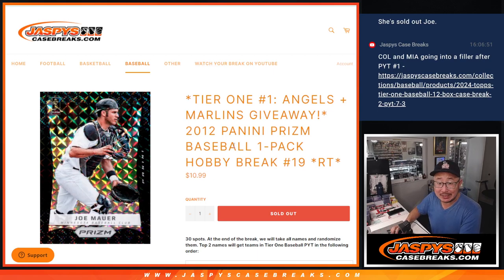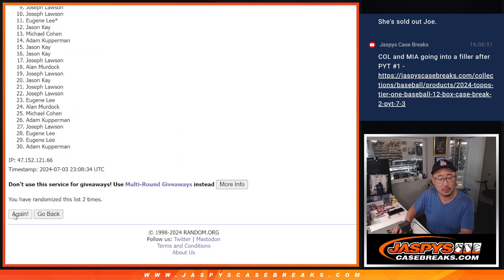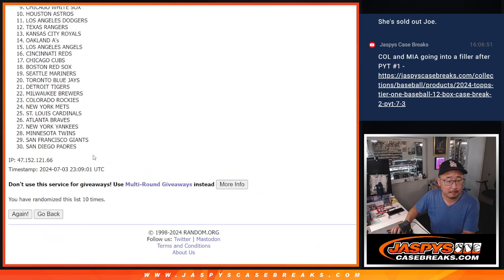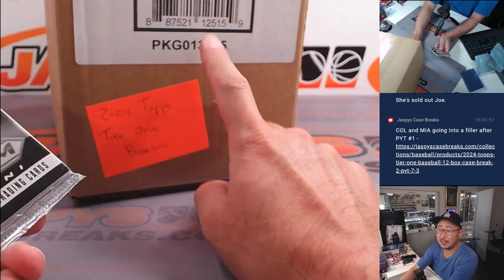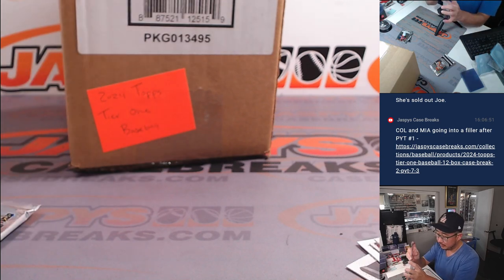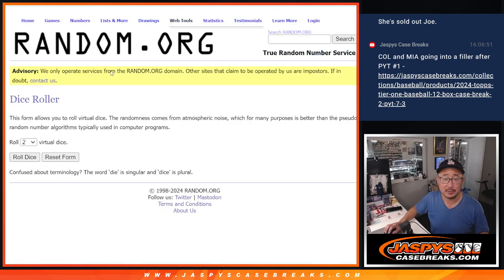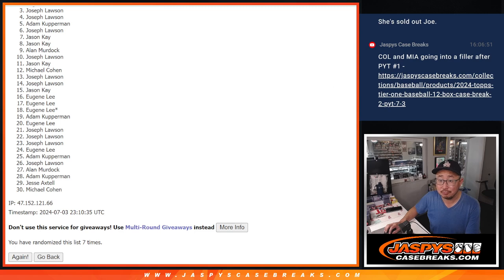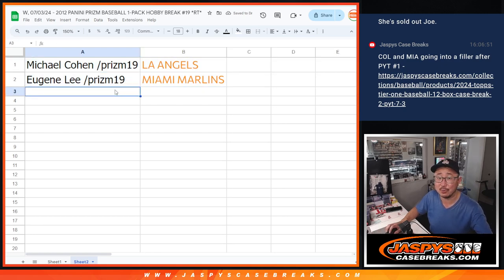W, 07/03/24 - 2012 PANINI PRIZM BASEBALL 1-PACK HOBBY BREAK #19 *RT*